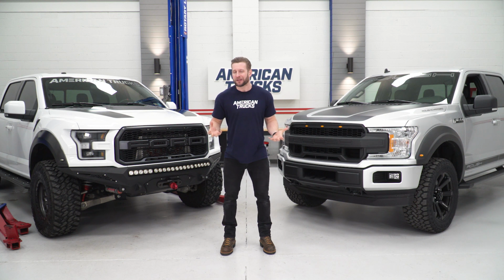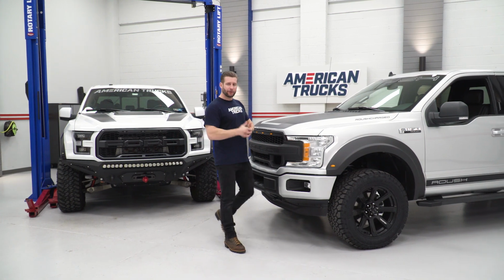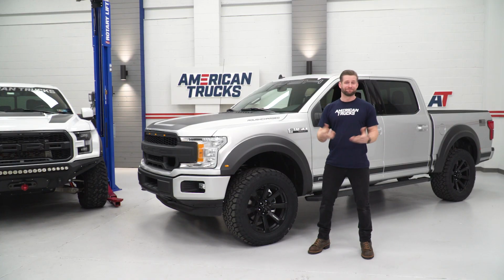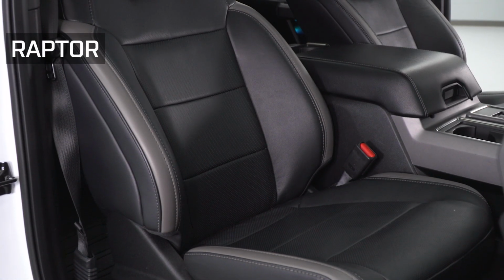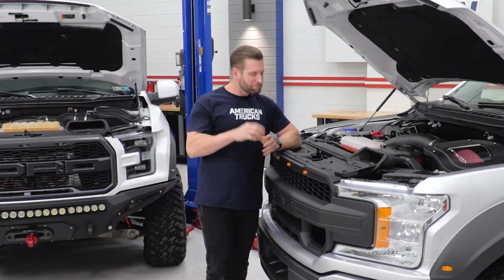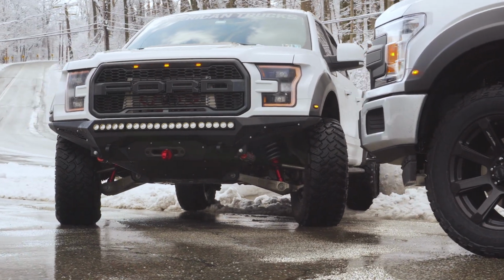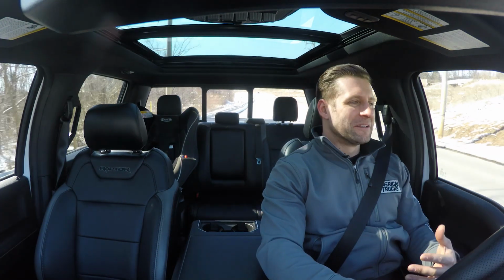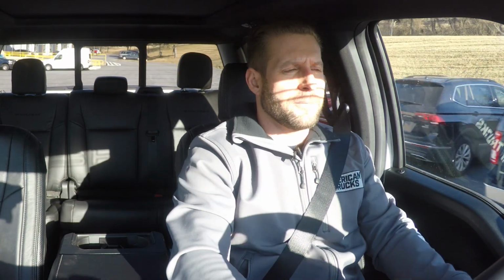$80,000 Truck Challenge | Built Raptor Vs 650hp Roush F150 SC - American Trucks Ford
Corsa 3 in. Sport Dual Exhaust System
KC HiLiTES 40 in. Flex Array LED Light Bar
KC HiLiTES 3 in. C-Series C3 LED Light Cubes